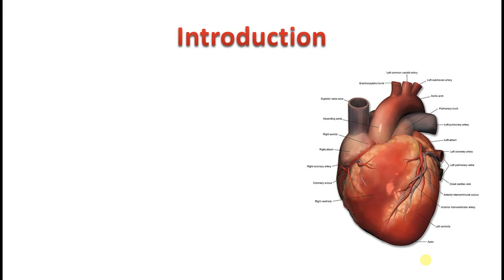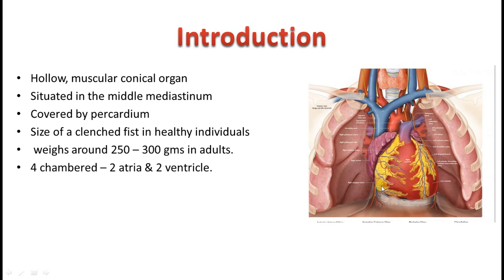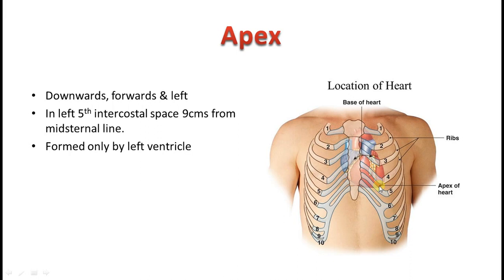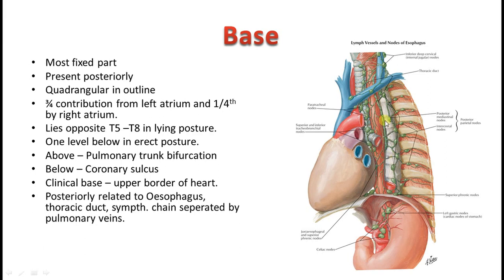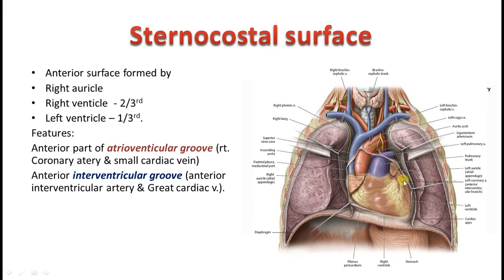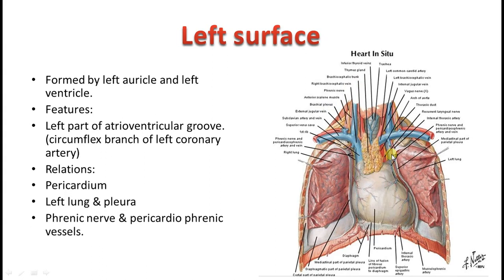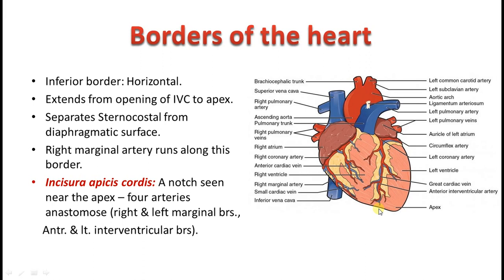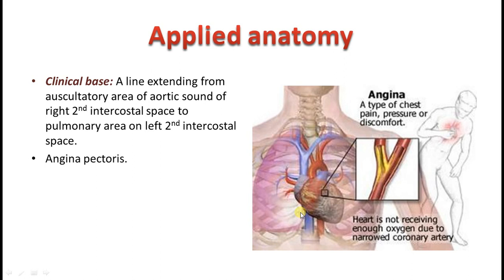NEXT MEDICO 2022 - MBBS - Thorax Region - External features of Heart (Lecture - 7)